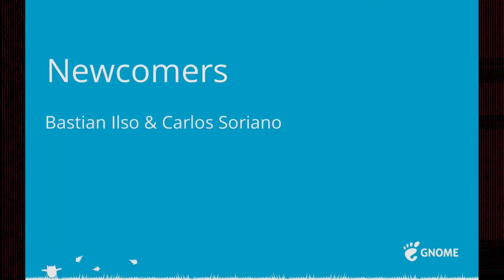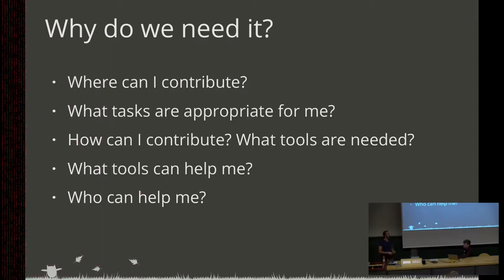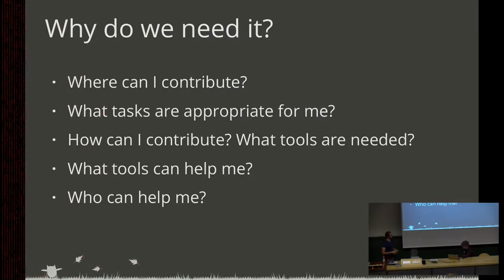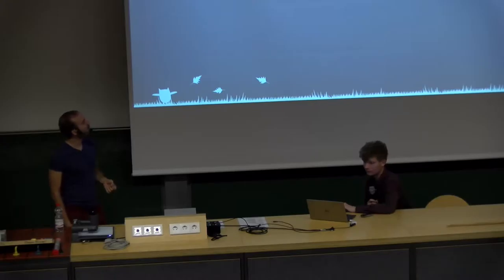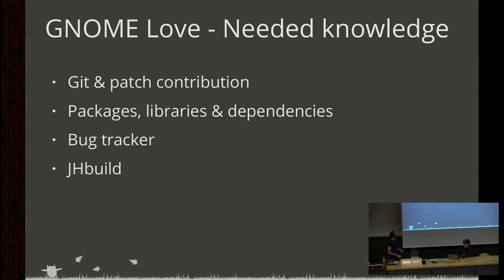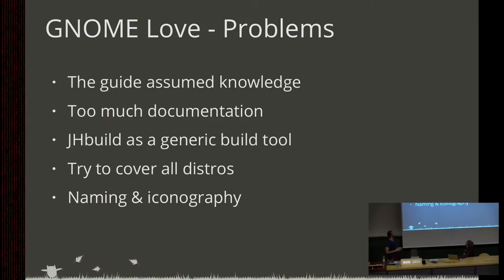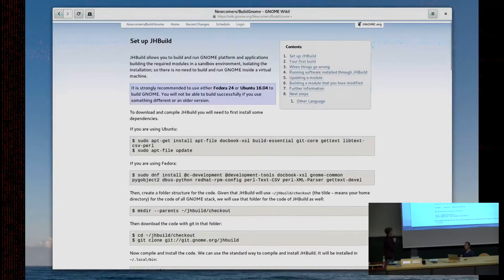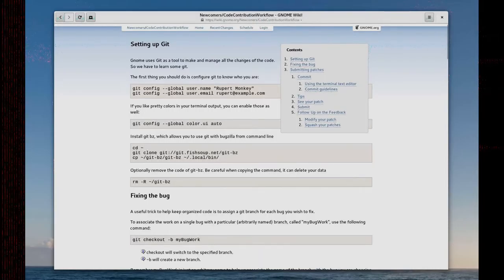Bastian Ilso: The GNOME Newcomers initative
Since last year, GNOME has sported a revamped newcomer experience for developers with the move from GNOME Love to Newcomers The talk is a joint talk by Bastian Ilso and Carlos Soriano explaining what's new and what lies in the future for GNOME's newcomers guide.

Bastian Ilso